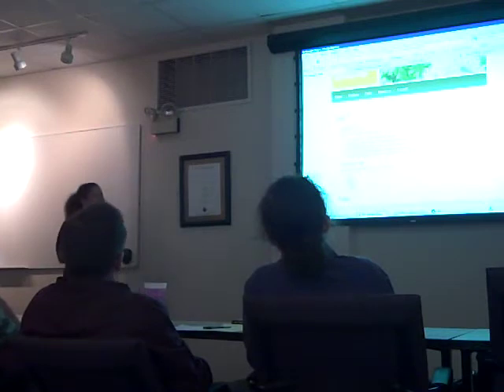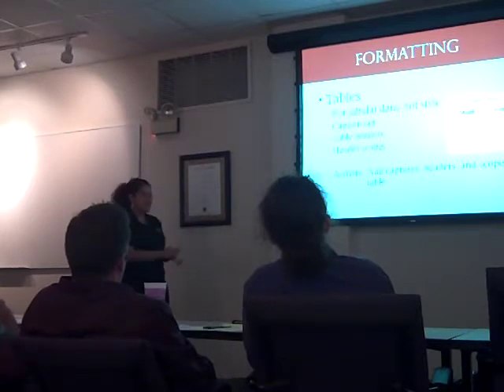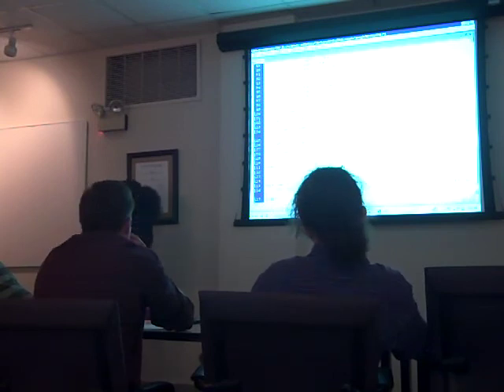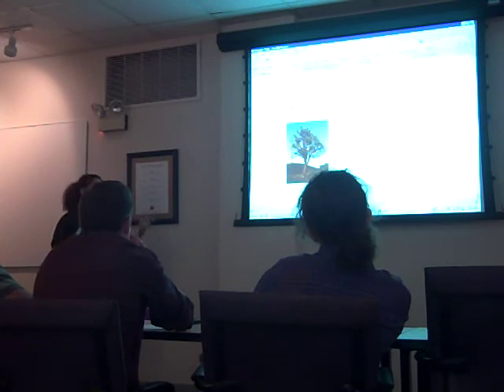March 30 Accessibility Tech Time - Part 2 of 3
This workshop was held by the Univerisity of Central Florida Center for Distributed Learning Techrangers and focused on accessibility and how content creators can ensure their online material is accessible to all users, including those with disabilities.

Section 508 requires that Federal agencies' electronic and information technology is accessible to people with disabilities (See: Section508.gov).  The Techrangers walked UCF staff and faculty through analyzing and applying Section 508 compliance to online documents.

There are a lot of simple principles you can apply to make your content as accessible as possible.